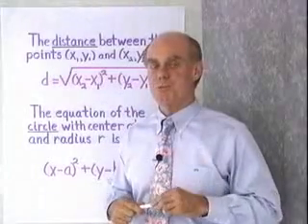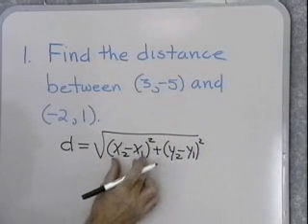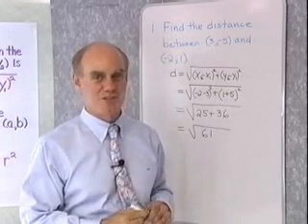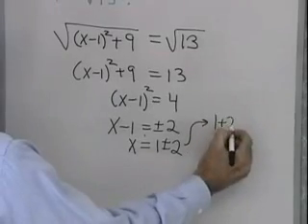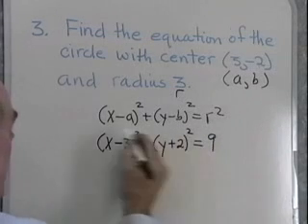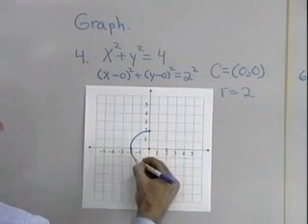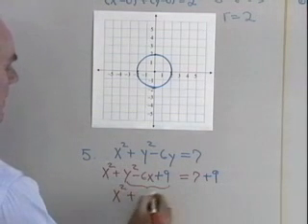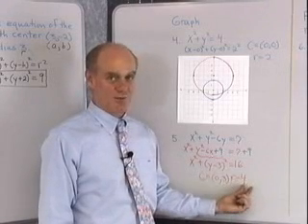Chapter 09 sec 01